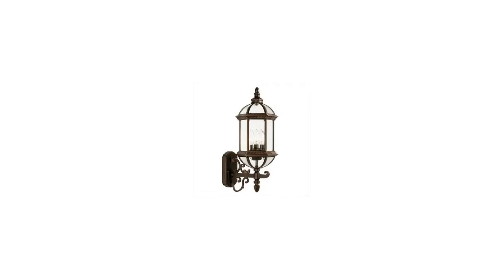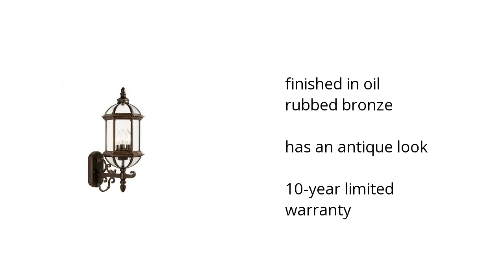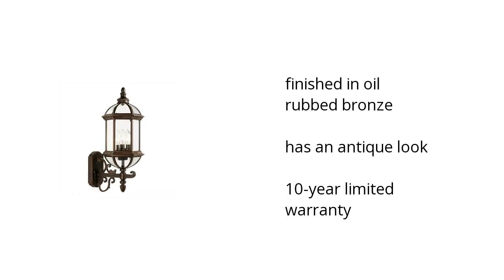Gateway Outdoor Lt Bronze Uplight Features Video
Here's what you need to know about the Gateway Outdoor Lt Bronze Uplight on sale at Sam's Club:

• finished in oil rubbed bronze
• has an antique look
• 10-year limited warranty

Wanna see more?